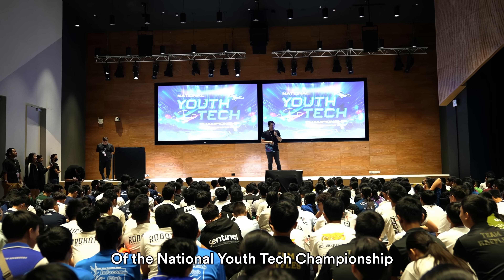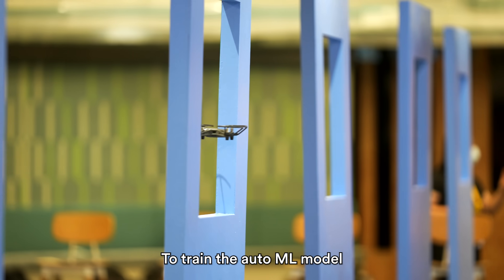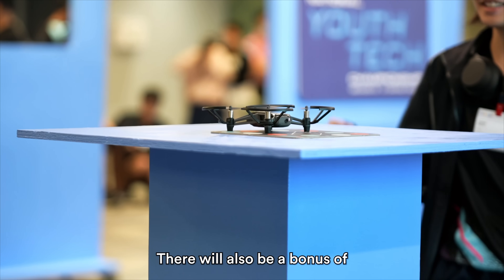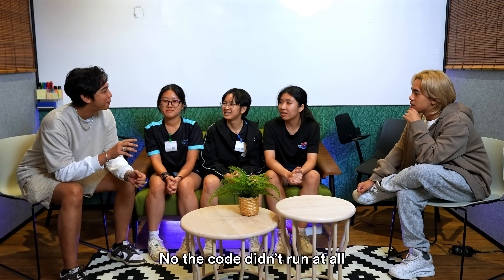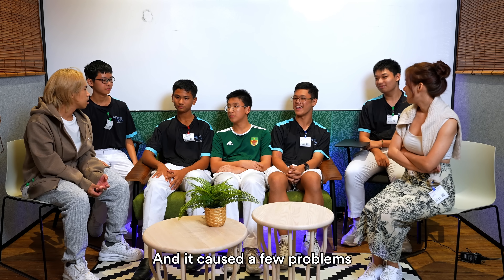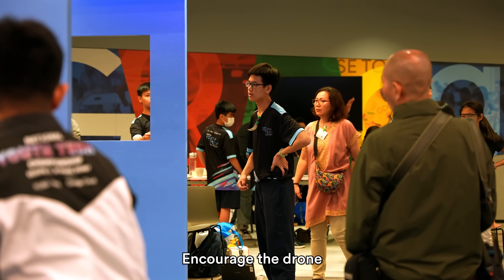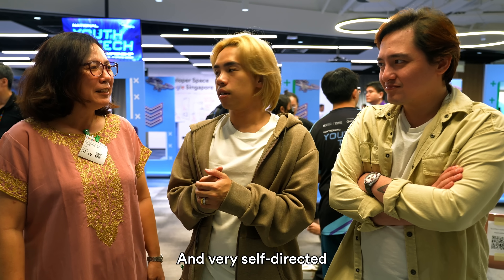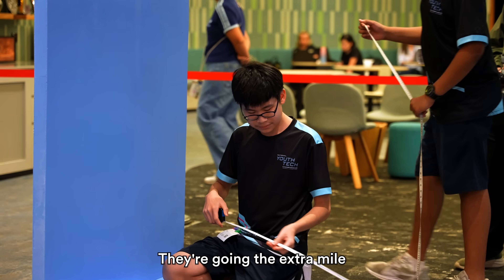300 Students Fly Their Drones To Escape Elimination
In Day 2 of the National Youth Tech Championship 2024, the students face their first big drone obstacle course and fight to be the top 25 teams to make it to the semi-finals!